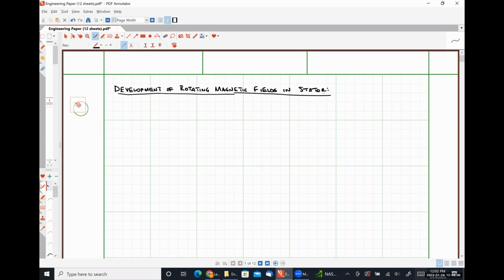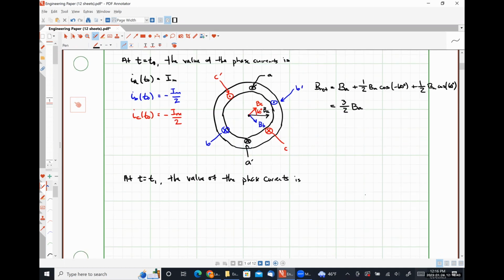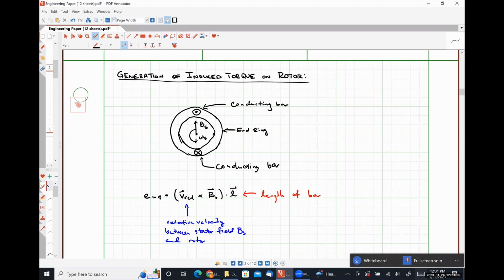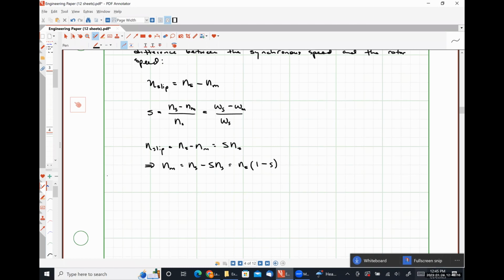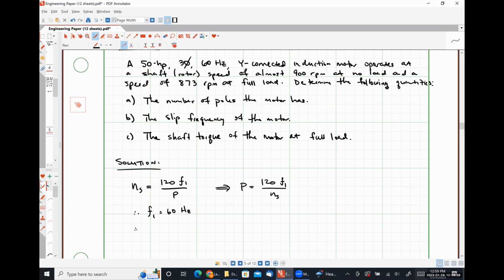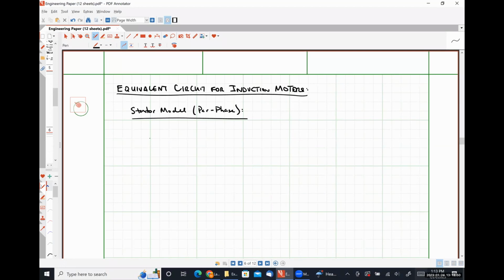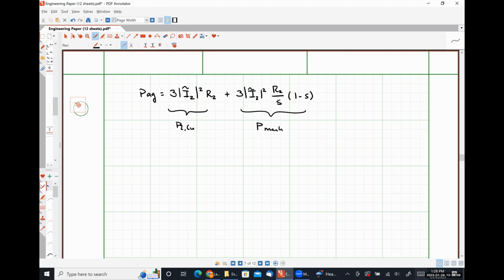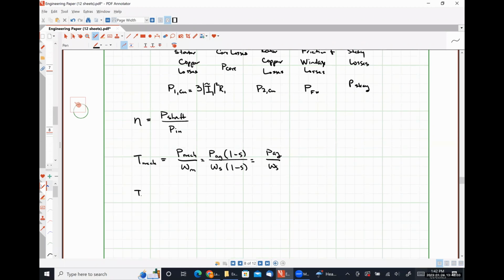ELET 360 (Winter 2023) - Class Meeting #12 - 01/24/2023